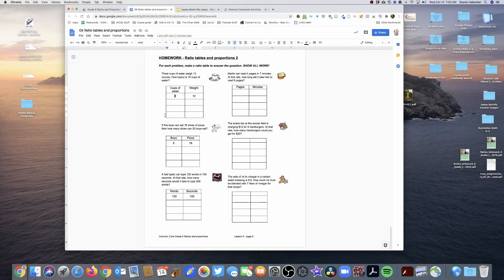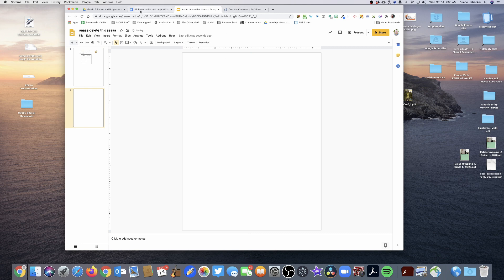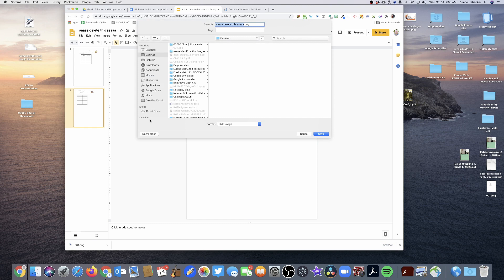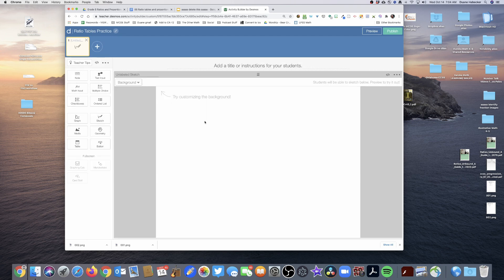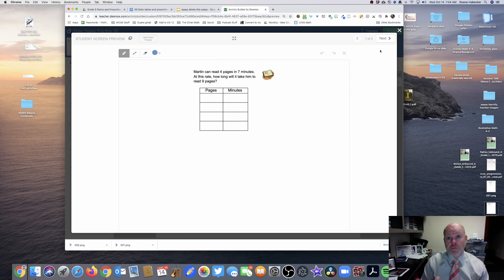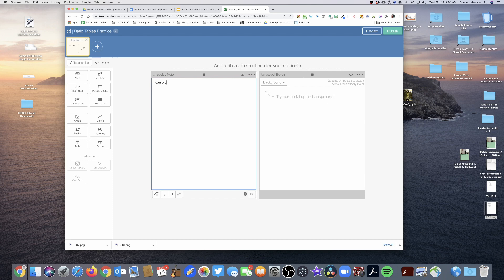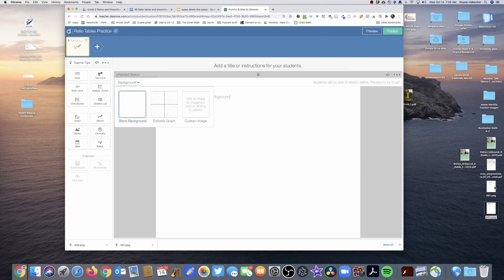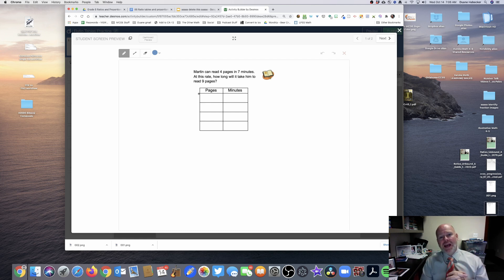Desmos Activity Builder hack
Every once in a while you need students to just work on a typical problem and show their work, so that you can assess student understanding AND share various student solution methods. This video shows how you can use the Desmos Activity Builder to do just that.